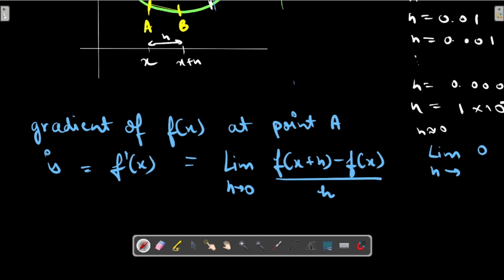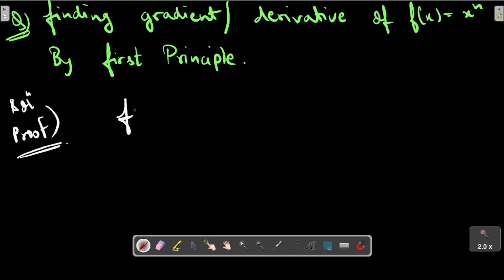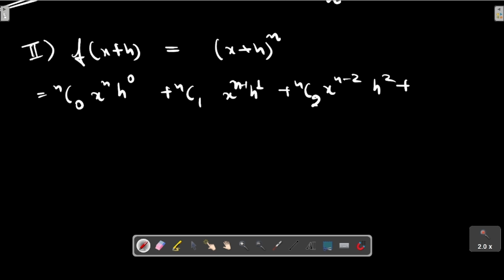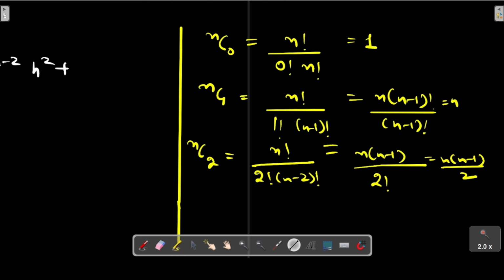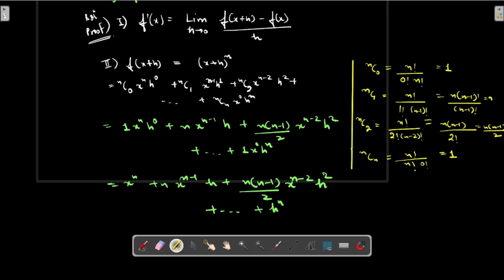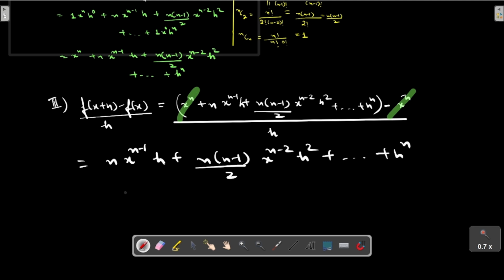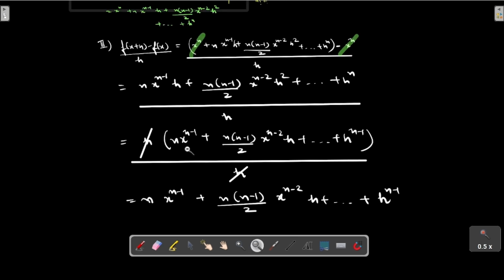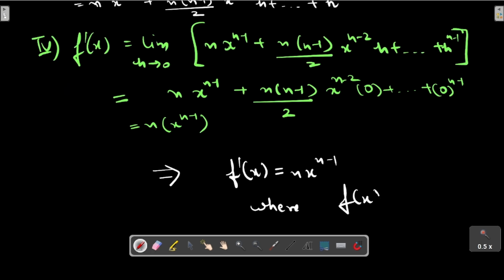Derivative of f(x) = xⁿ Using First Principle | Power Rule Derivation | College & Year 11-Level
In this video, we derive the *formula for the derivative of f(x) = xⁿ* using the *first principle* step-by-step.
This is the foundation for solving many derivative questions ahead in calculus, so understanding it deeply will make upcoming problems much easier.
We connect the logic with the *motivation behind the formula* and show why it works—not just how.

✔ College-level students
✔ Year-level students (Methods, Specialist Maths, Applications)
✔ Self-learners who want a clear, visual understanding of calculus
✔ Students preparing for the Australian curriculum (Methods-focused but useful for others too)
✔ Anyone looking to strengthen their basics for advanced maths

📥 Download Notes:
All notes for this video are available on my Telegram channel:

💡 I currently teach Australian students (Methods, Specialist, Applications) and provide personalised tutoring sessions tailored to your pace and needs.